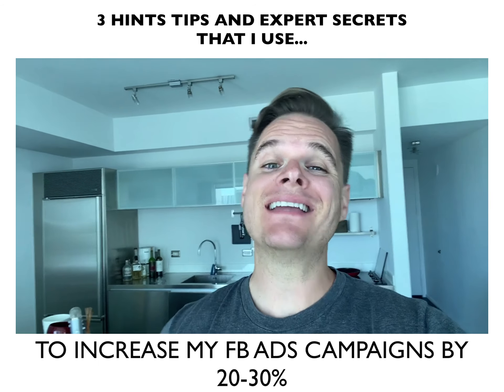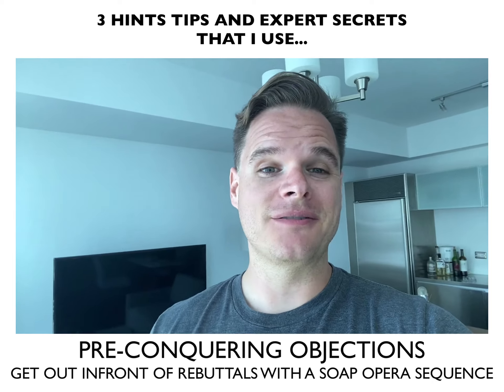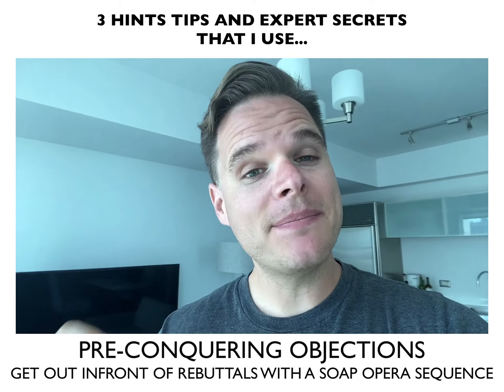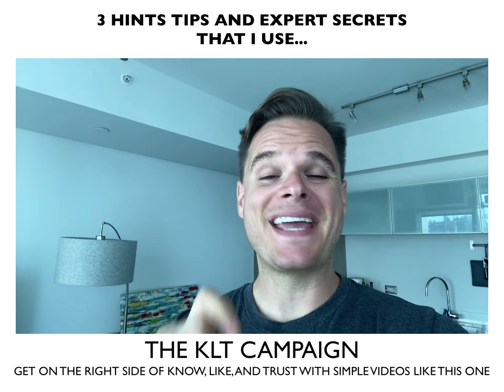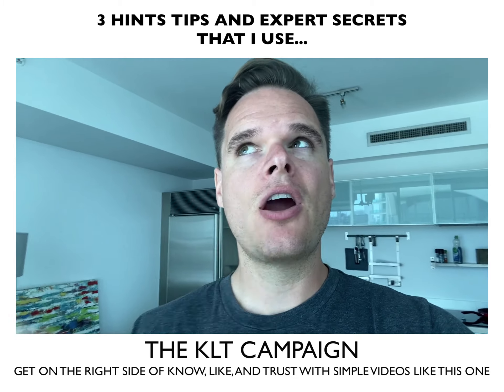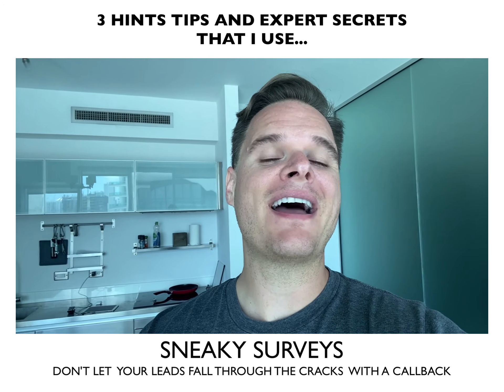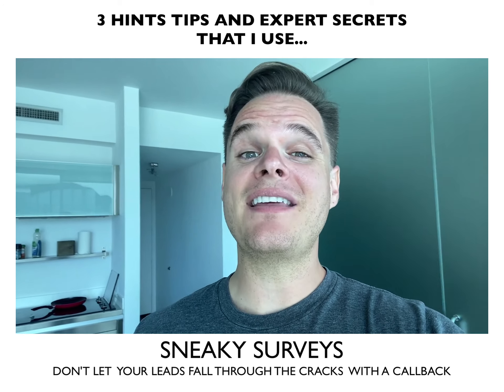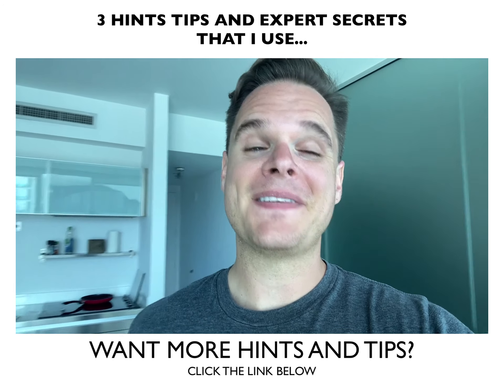3 things I do to increase my results by 20-30%